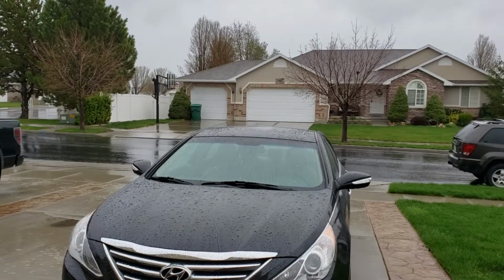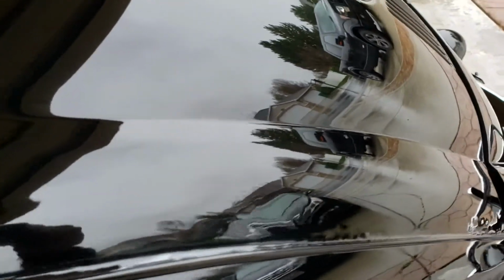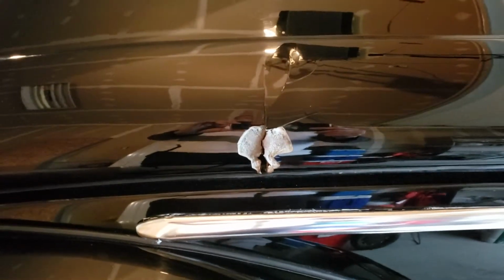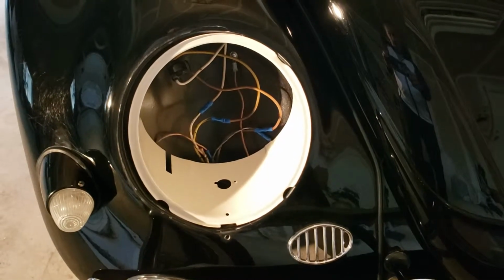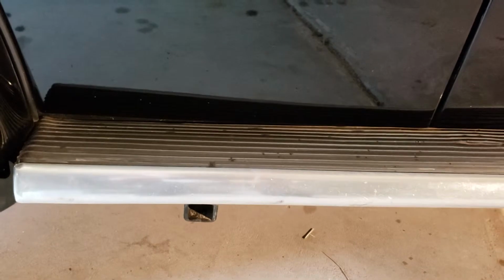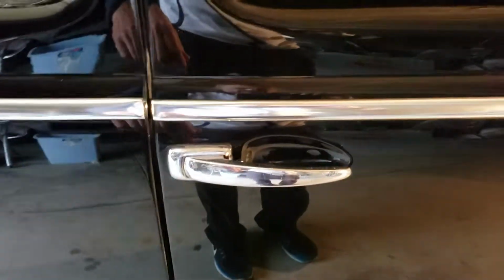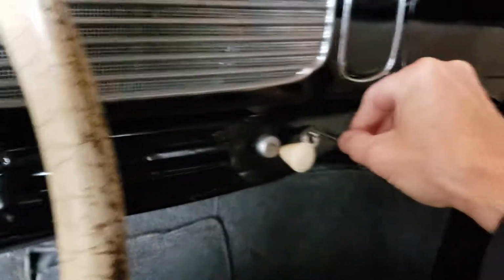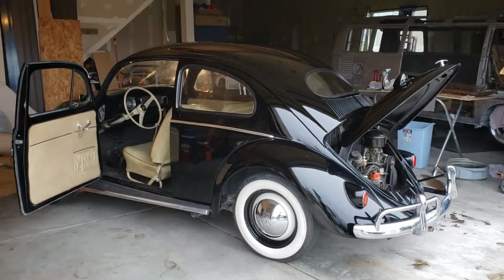1956 Oval Beetle